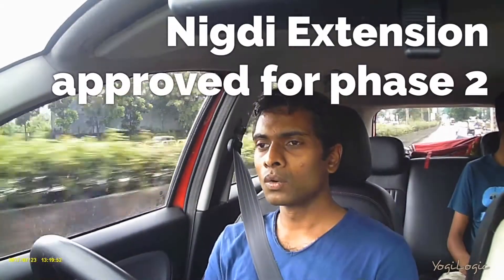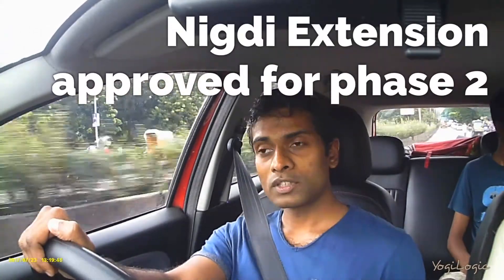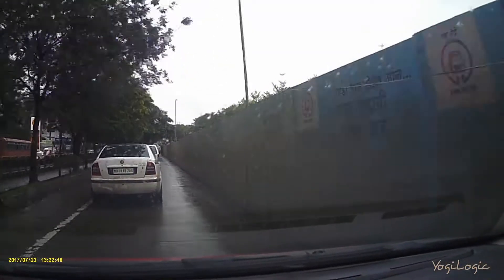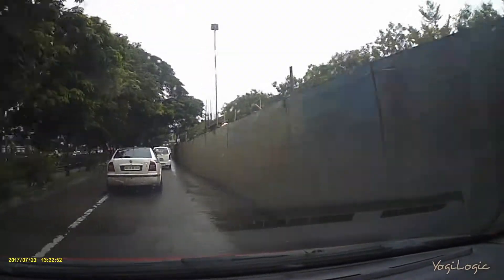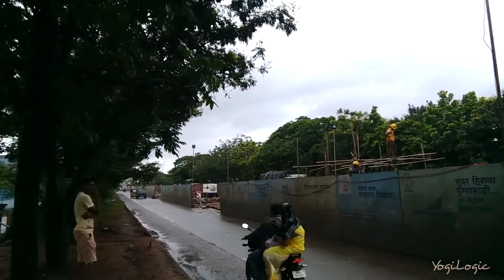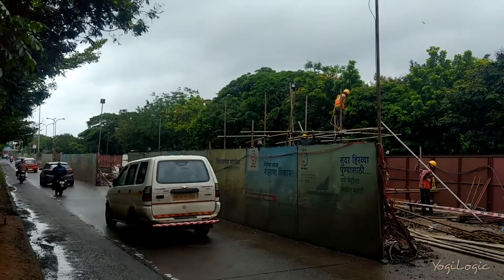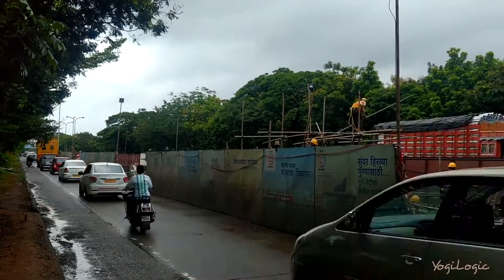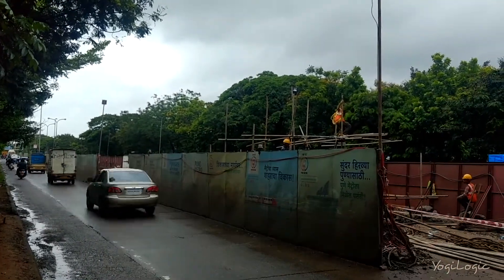Pune Metro Rail Progress- Vlog Part 2 - The First Pillar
Its July'2017 and Pune Metro rail construction work is well underway in PCMC area of Pune. First piller of the PCMC-Swargate metro route has been constructed. And promising work can be seen near Nashik phata junction on Mumbai-Pune highway.

2 major happenings of last month-
1. Nigdi extension to the PCMC-Swargate rout is now confirmed for Pune Metro train project phase 2.
2. The grade separator highway road between Pimpri and Nashik phata will be closed from next week onwards for 8 months to help the work in progress.

If you find this video interesting and helpful, press that big, fat 'Thumbs up' button.